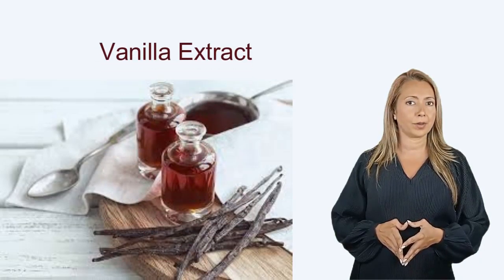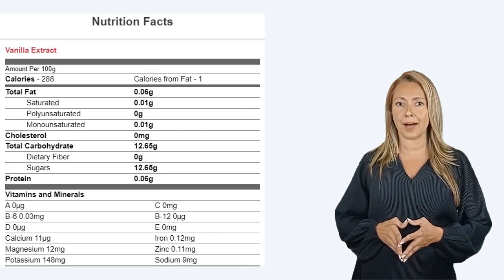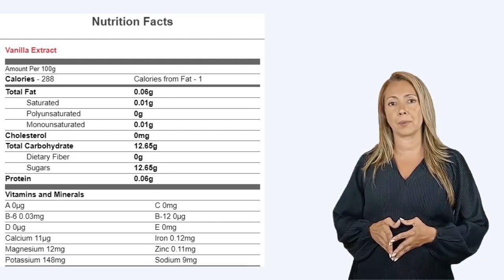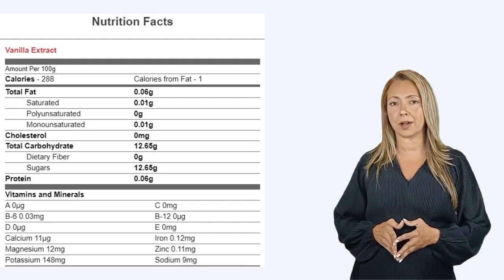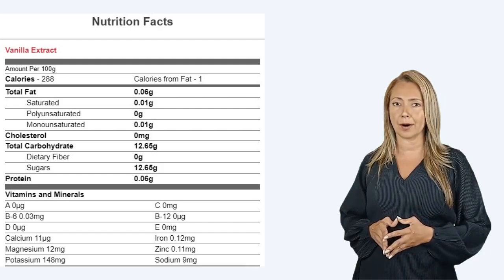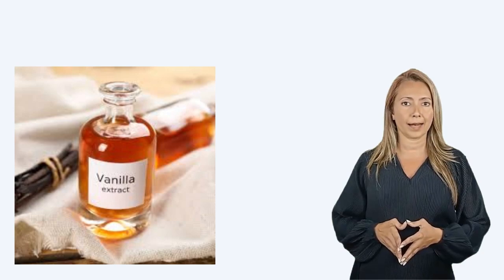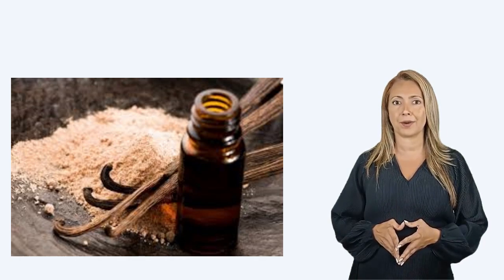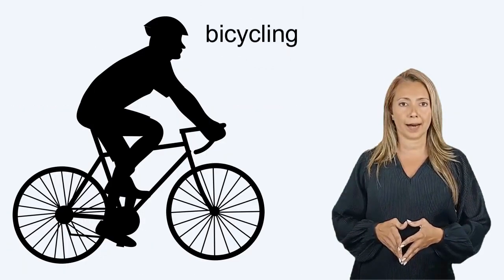How Many Calories in Vanilla Extract and Nutrition Facts of Vanilla Extract?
vanilla extract and nutrition facts,
what is vanilla extract,
is vanilla extract healthy,
vanilla essence or vanilla extract,
vanilla extract health benefits,
2 cups vanilla extract,
vanilla food theory